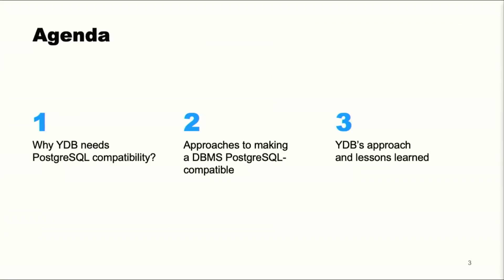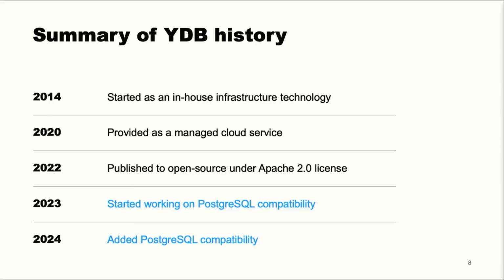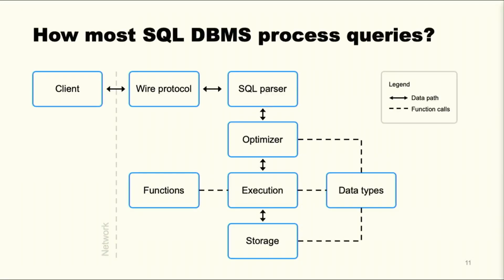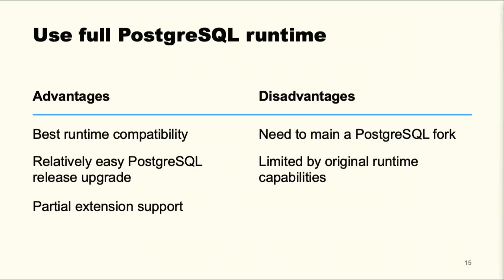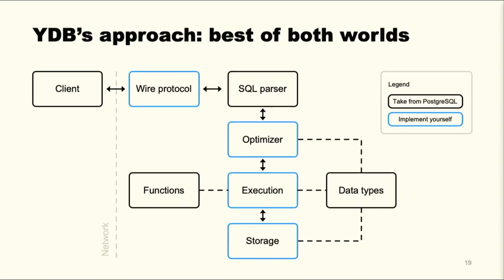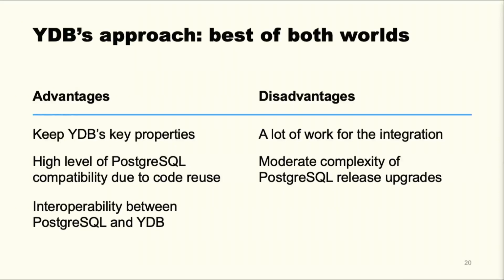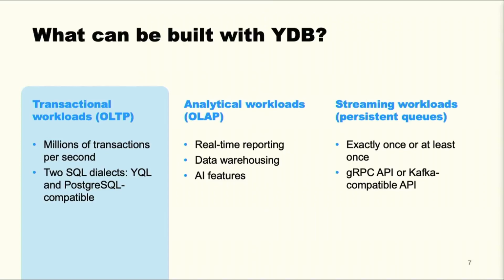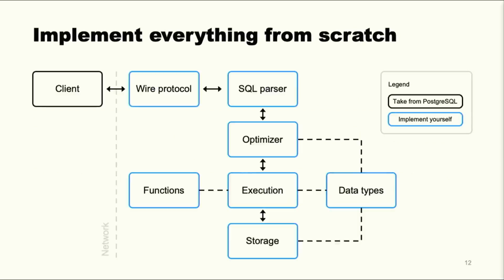YDB extending a Distributed SQL DBMS with PostgreSQL compatibility - Ivan Blinkov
PostgreSQL is an implementation of SQL standard with one of the most vibrant ecosystems around it. To leverage all the tools and libraries that already know how to work with PostgreSQL, emerging database management systems that bring something new to the market need to learn how to mimic PostgreSQL. This talk explores possible approaches to this and related trade-offs, as well as reasoning why YDB chose a unique approach to bring serializable consistency and seamless scalability to the PostgreSQL ecosystem.